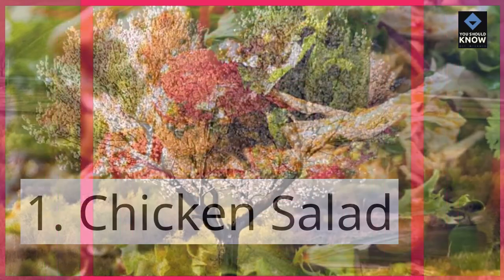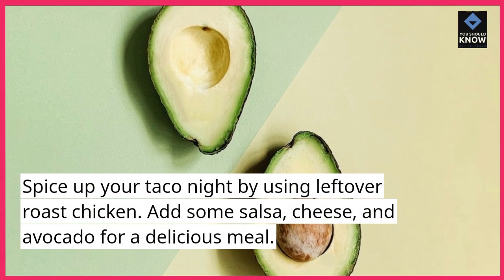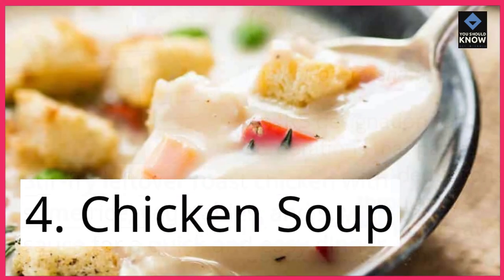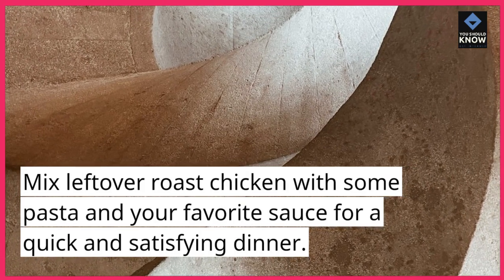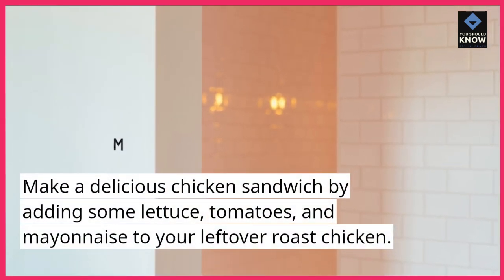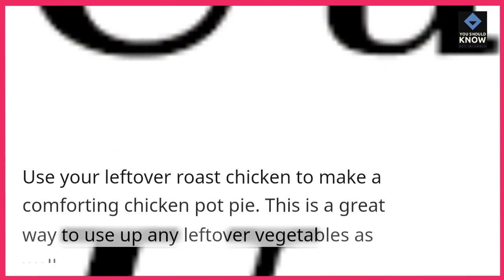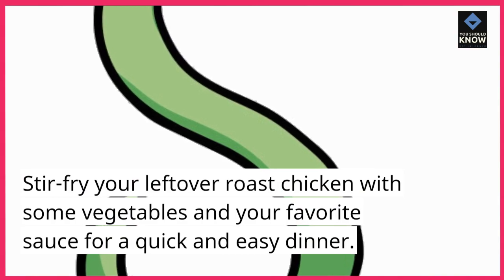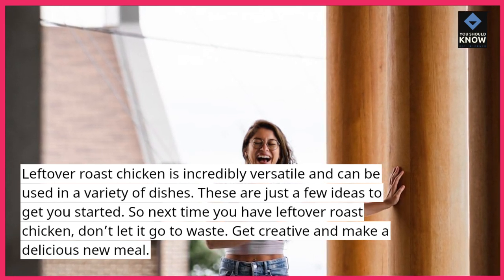Top 10 Creative Ways to Use Leftover Roast Chicken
Reinvent your leftovers with these creative and delicious ideas for leftover roast chicken. From salads to sandwiches, discover new ways to enjoy your cooked chicken.